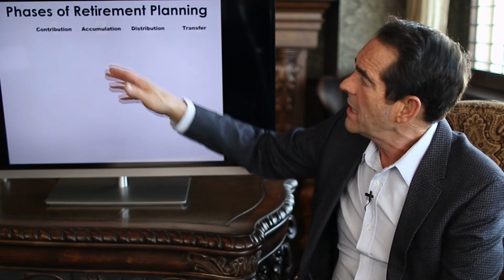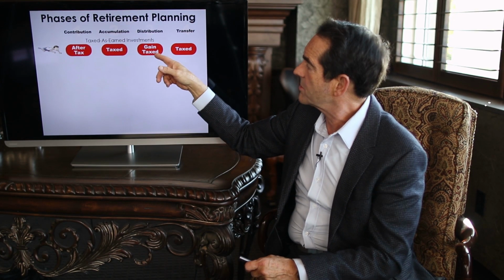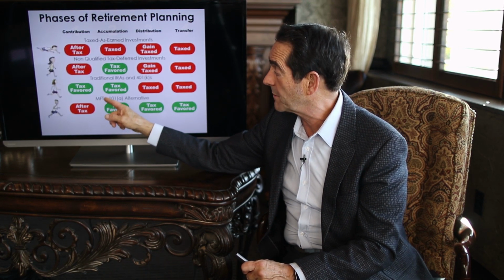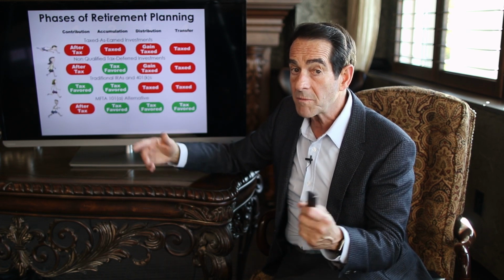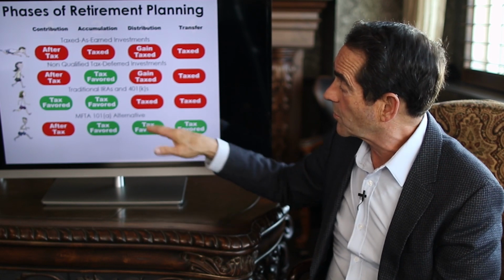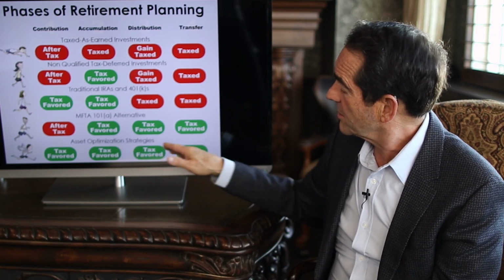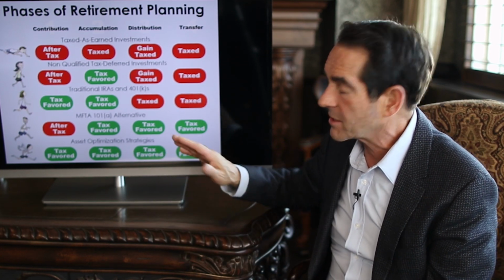How Is Required Minimum Distribution On IRA Calculated?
If you're wondering how to calculate the Required Minimum Distribution (RMD) on an IRA is calculated, then watch this video as I teach you how to do it. But more than that, I'll also tell you why I highly discourage you to take this step and will be offering a more productive alternative instead. All this and more is what we'll cover in this episode so keep on watching!

Doug Andrew

00:44 What to expect in today's video
01:28 Based on a life-expectancy formula
01:50 Partnership scenario to better undestand how IRAs and 401Ks work
03:09 Calculating the RMD
05:47 Why you shouldn't delay the inevitable
06:30 Whose retirement are you planning?
07:26 Two things that are certain
10:26 Story of a couple who didn't heed my advice

How to Diversify and Create the Foundation for a Tax-Free Retirement

Discover The 3 Tools For A Strategic And Predictable Retirement

Video by Nate Woodbury
BeTheHeroStudios.com